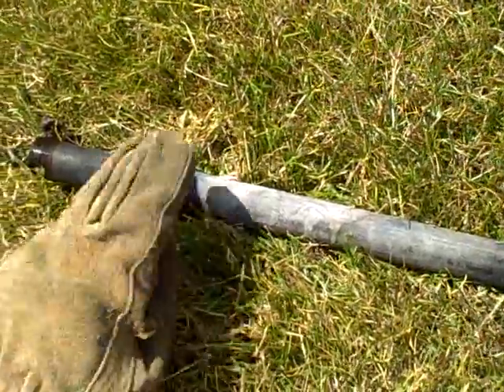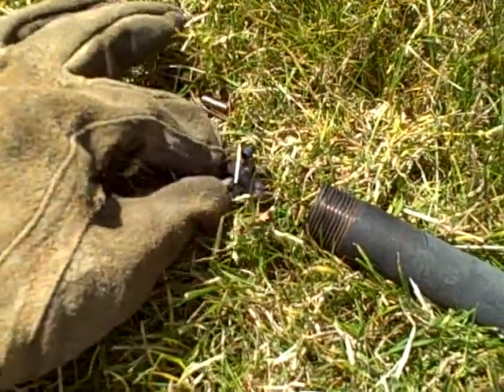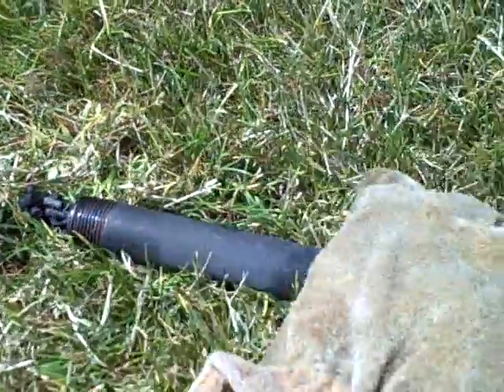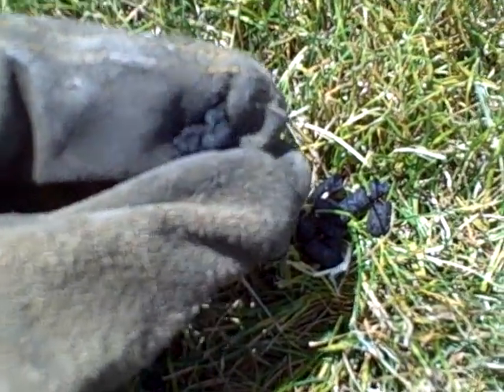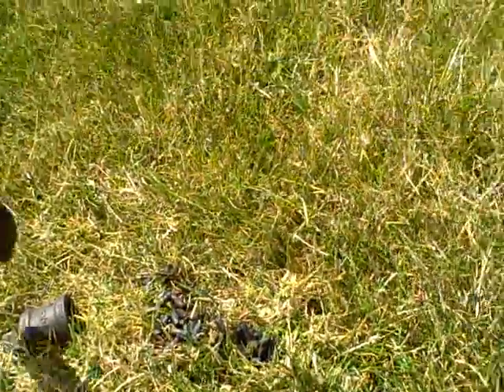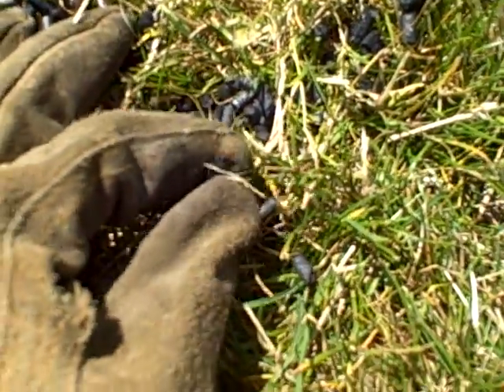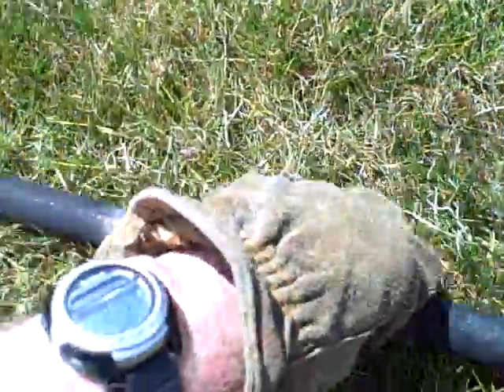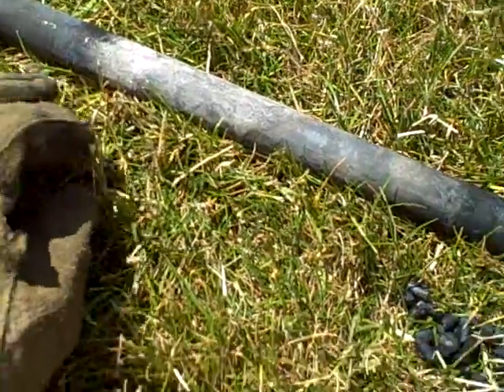Biomass pyrolysis experiment -- retort disassembly (part 1)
This is one in a series of video clips showing a simple qualitative experiment pyrolyzing wood pellets.  Pyrolysis is the "destructive distillation" of organic matter by the application of heat, usually in a low-oxygen environment.  In this, case, I am testing the practicality of pyrolyzing wood pellets in a retort made of black iron pipe, capturing the gases and liquids that escape for further analysis.